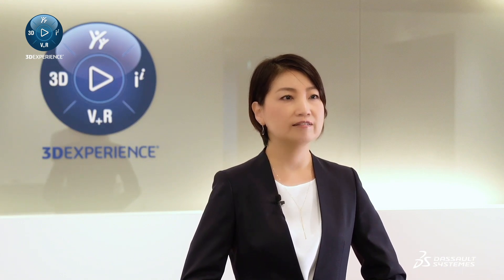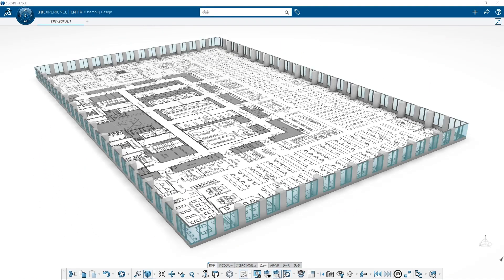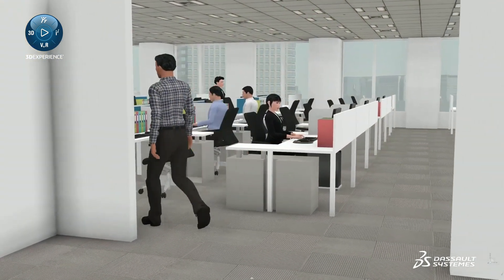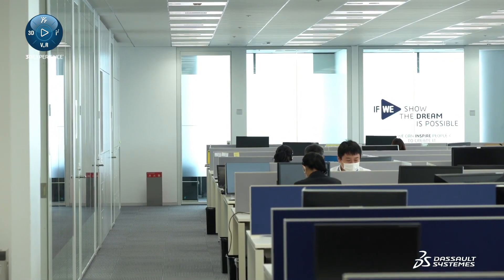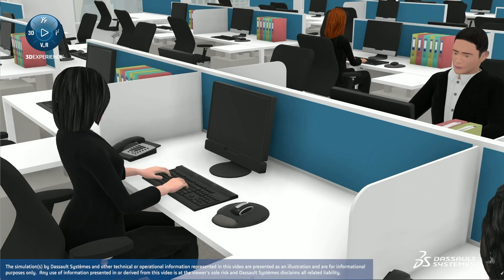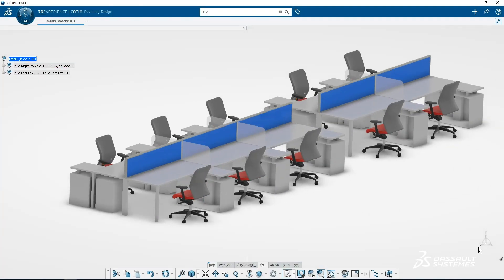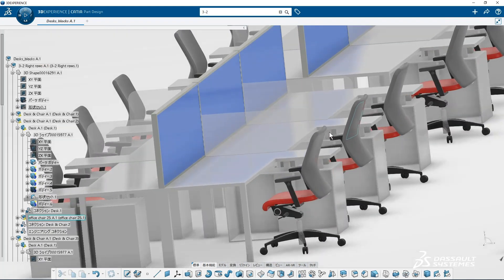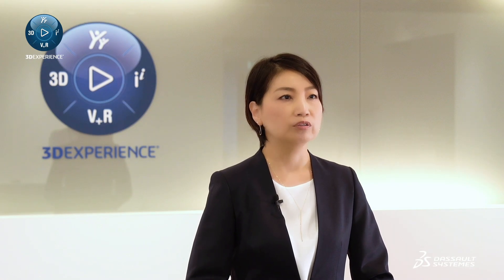Safe Place to Work | Reopening SIMULIA's Japan Office Space with the Help of Simulation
With Japan's declaration  of a national emergency at the beginning of April, we closed our Tokyo office to help prevent the further spread of COVID-19. After the state of emergency was lifted, we used our 𝟯𝗗EXPERIENCE solution platform to help cultivate an environment in which employees could safely return to work in our Tokyo office. Watch how our software solutions allowed us to safely reopen our Tokyo office.